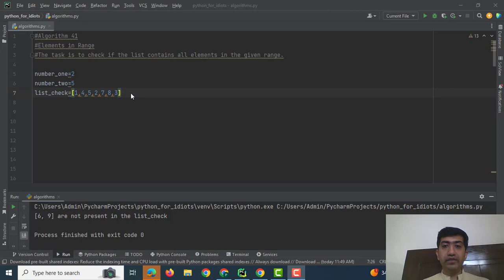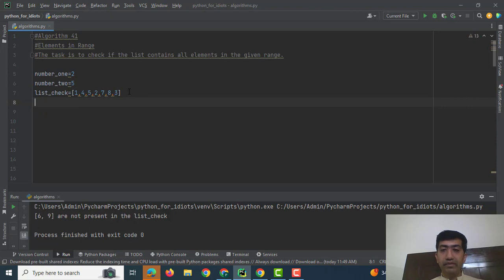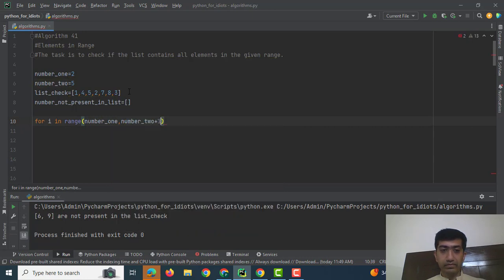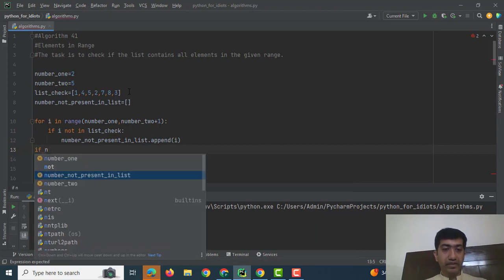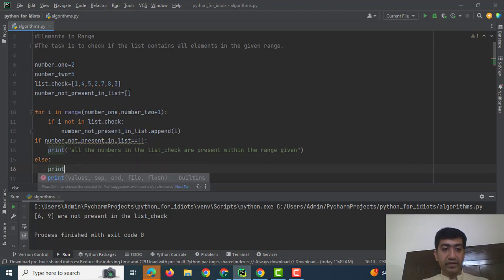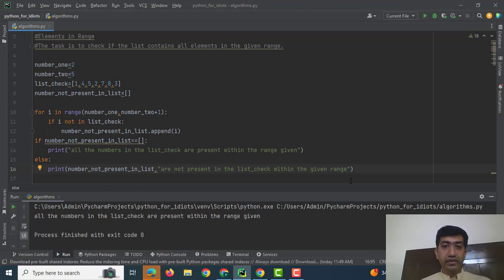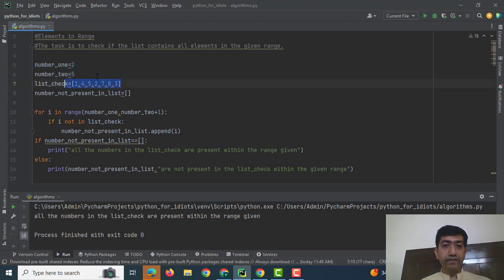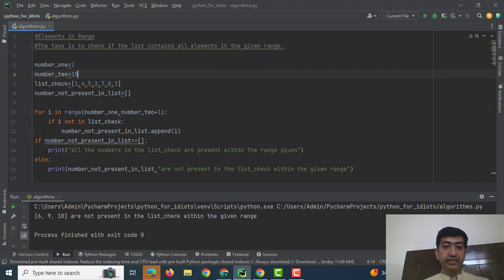Python Algorithm: Check for Elements in a Range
Given an array arr[] containing positive elements and two numbers A and B defining a range, the task is to check if the array contains all elements in the given range.